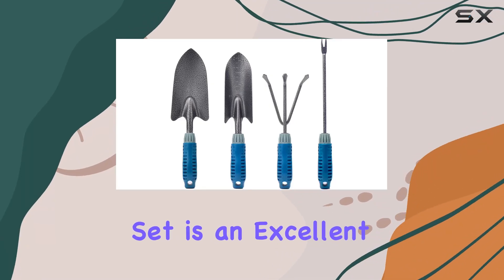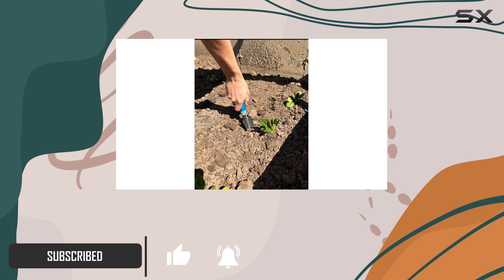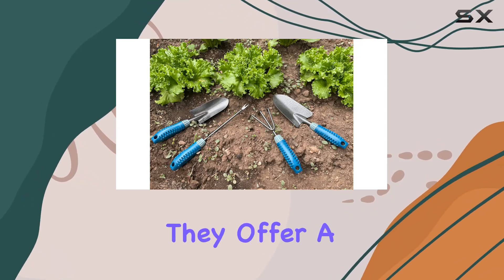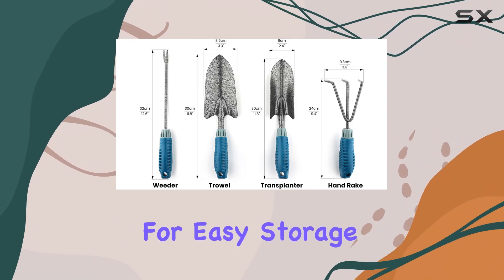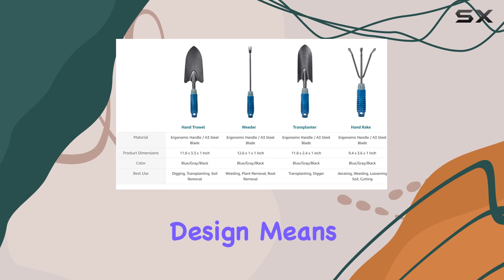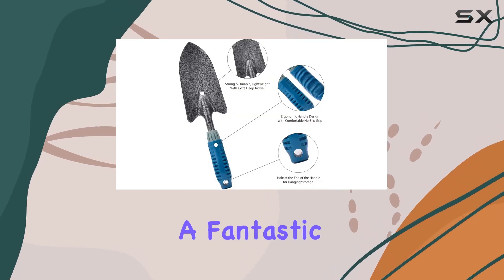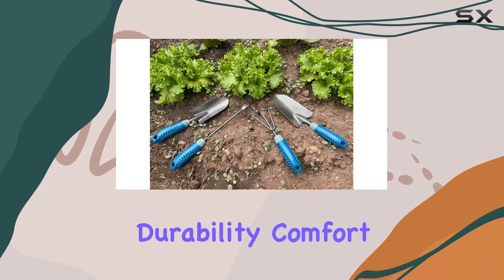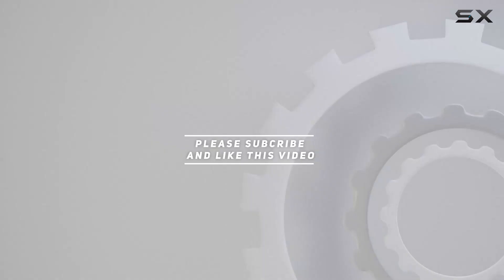Garden Tools Set 4 Piece Heavy Duty Best Ergonomic Hand Tools for Gardening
0:00 Intro
0:06 Review

Things that we mentioned in this video:
Garden Tools Set 4 : B0BJZMZ59Z